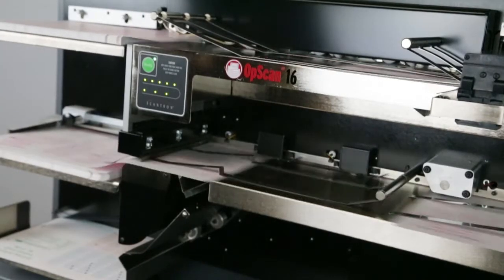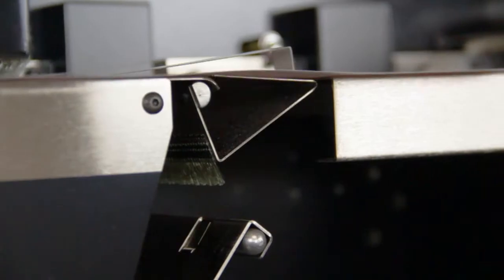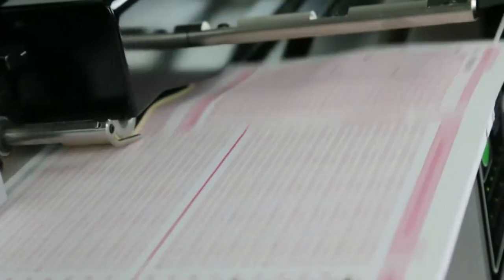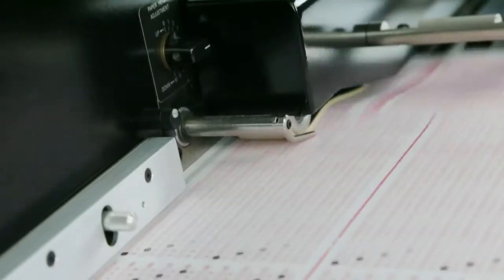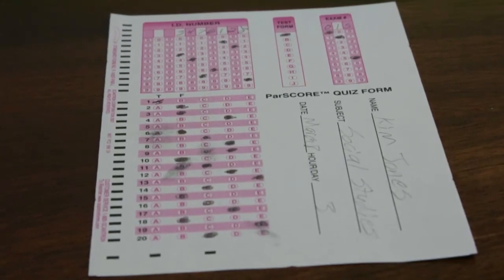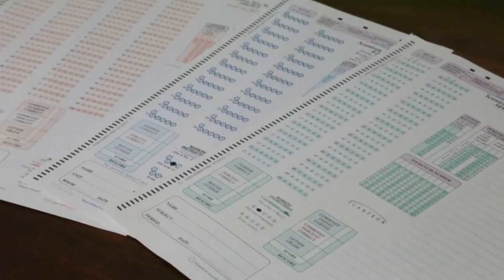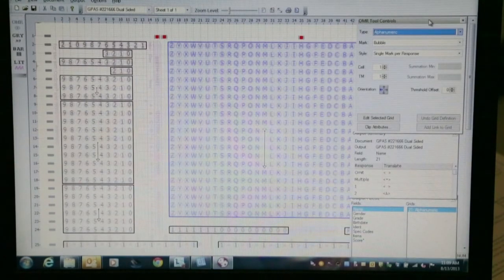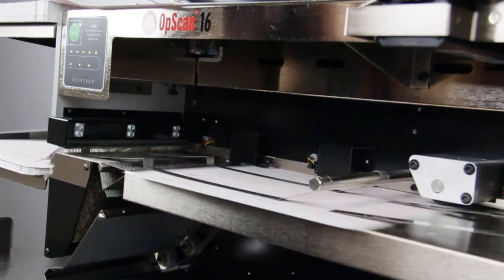OpScan 16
When coupled with ScanTools Plus scanning utility software, you can develop scanning applications with ease. ScanTools Plus requires no special knowledge of programming languages. It is menu-driven, using wizards to guide you through the steps of developing an "application definition." With it you can maintain files and define scan forms--plus scan, edit, store, validate, and display data. The software can also convert files into commonly-used formats required by other software packages.